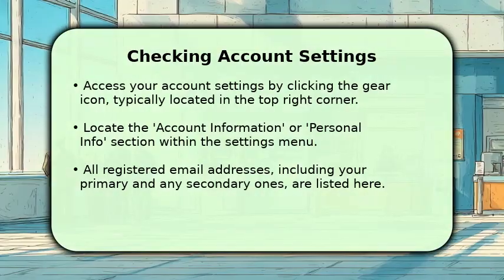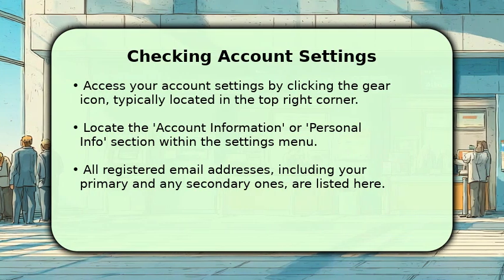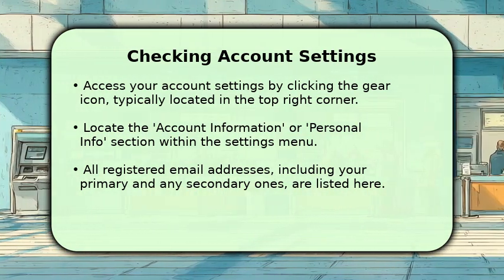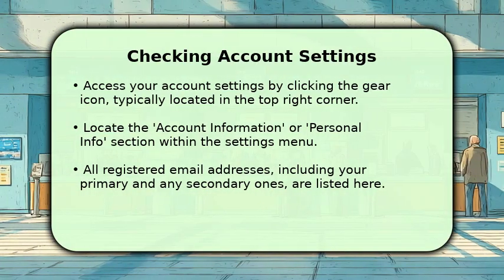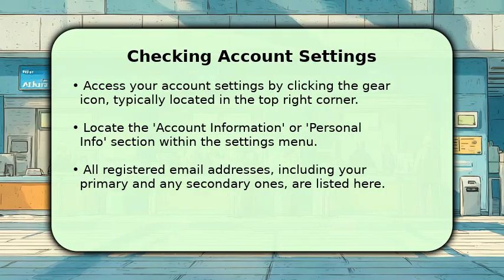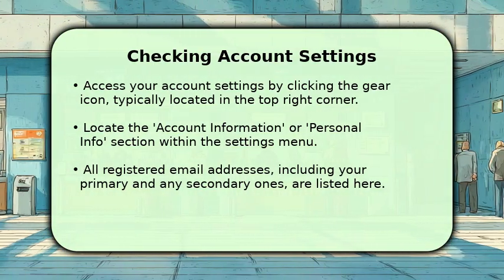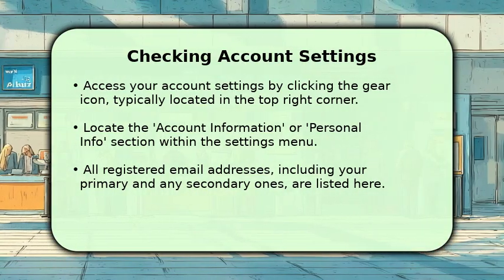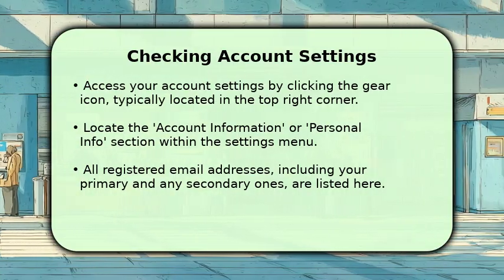How To Get PayPal Email (New 2025)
This video will show you exactly how to find it quickly and easily. Whether you're setting up a new account, confirming details for a payment, or just need to locate your PayPal email, we've got you covered. Learn step-by-step where to find your email within your PayPal account settings, understand its importance for sending and receiving money, and ensure your online transactions go smoothly. Don't waste time searching – get the definitive guide to finding your PayPal email today! This tutorial is designed to help you confidently manage your PayPal account and easily access your crucial account information.